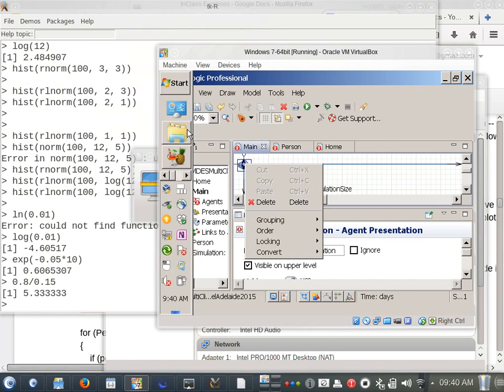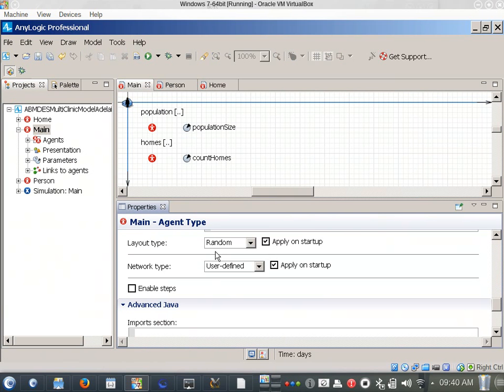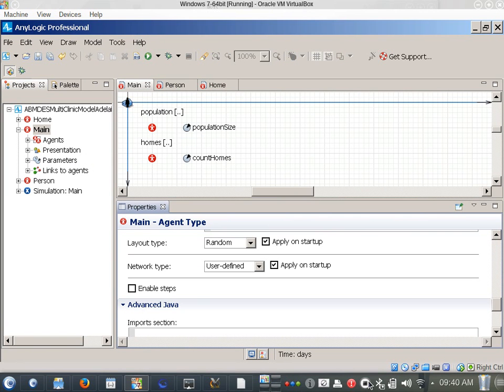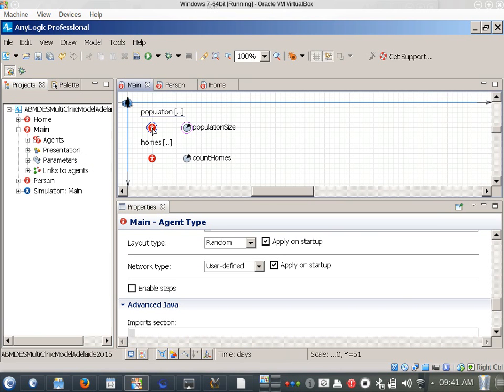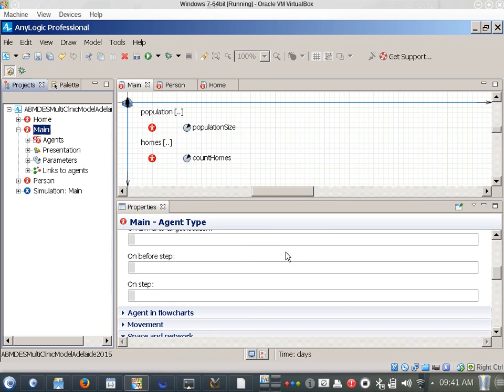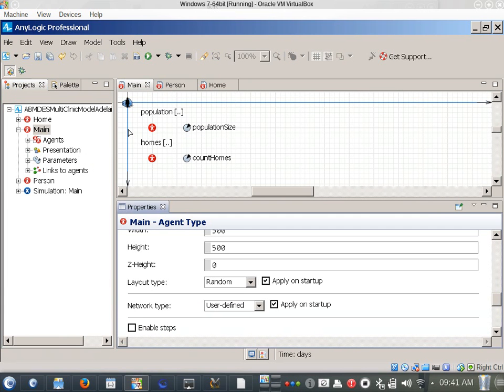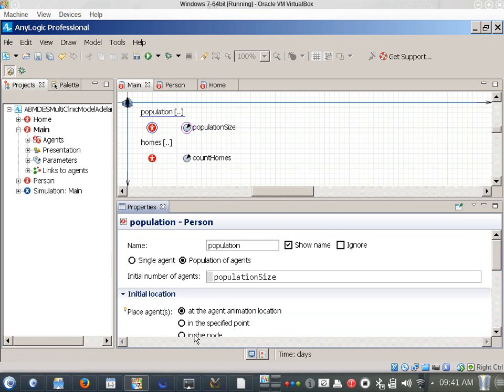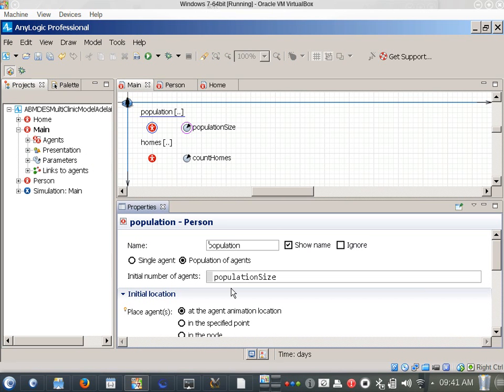Using explicit layout for multiple AnyLogic populations